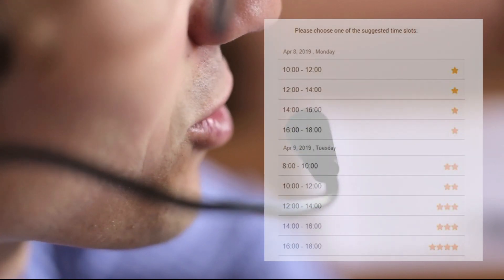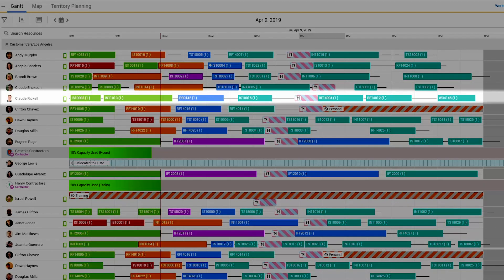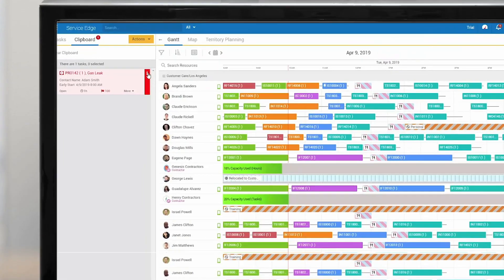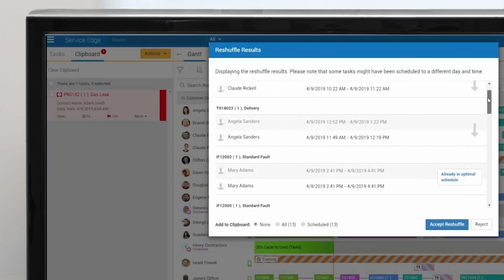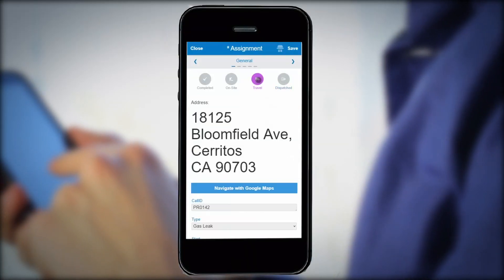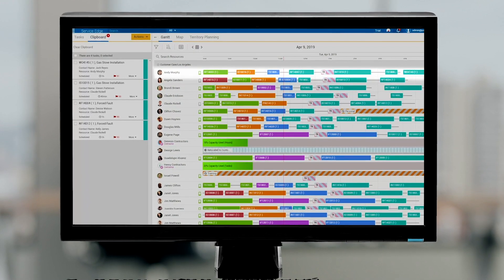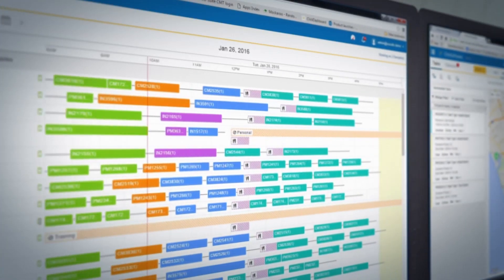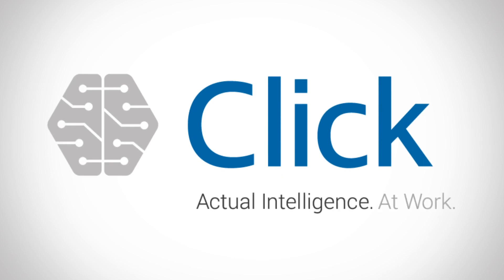Schedule Optimization with ClickSoftware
Learn how Click Field Service Edge's schedule optimization capabilities can help you improve productivity, efficiency, and customer experience.

Consider this scenario...

A VIP customer books an appointment with her gas utility to install her new stove.

On the day of service, there's an emergency gas leak that interferes with the new customer's appointment.

How is the utility company able to address the emergency and still make the gas stove installation?

It starts with the right field service management solution.

ADDITIONAL RESOURCES